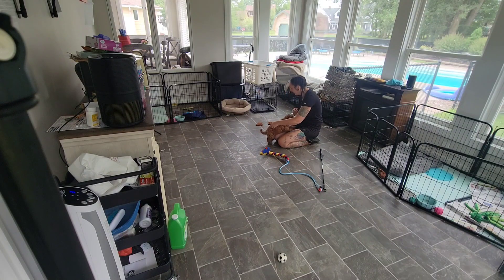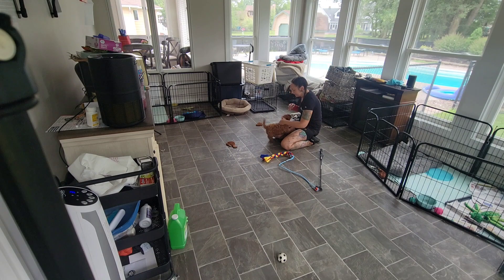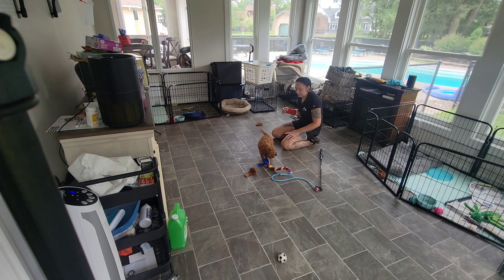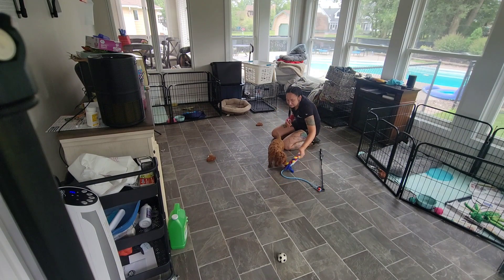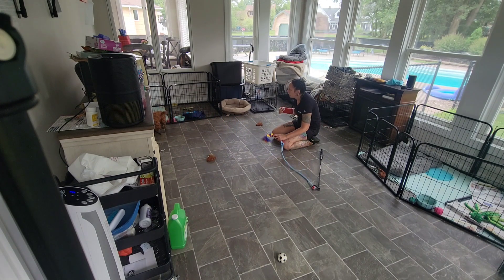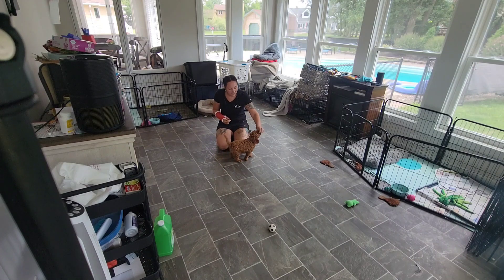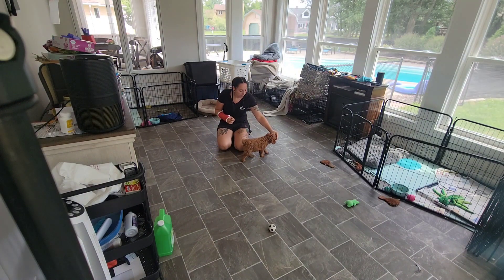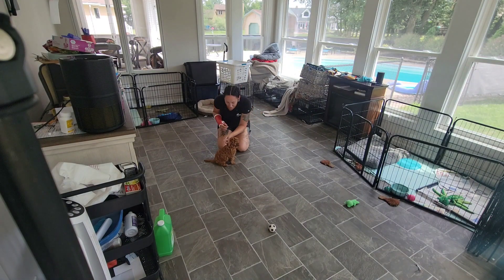Bernie Wk 1